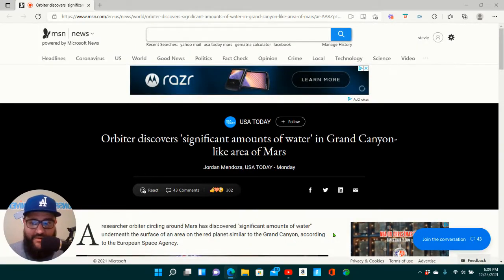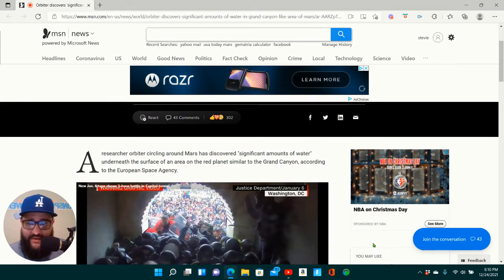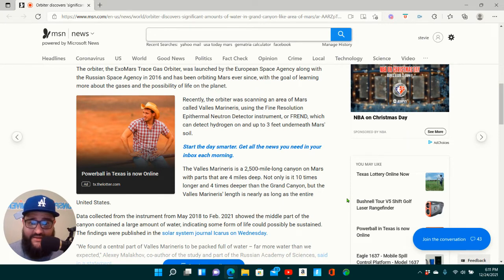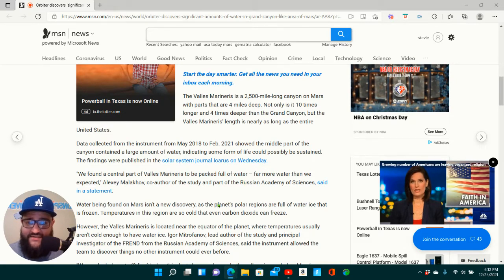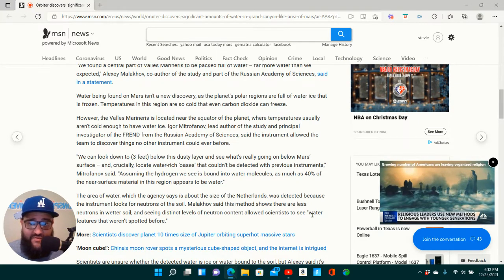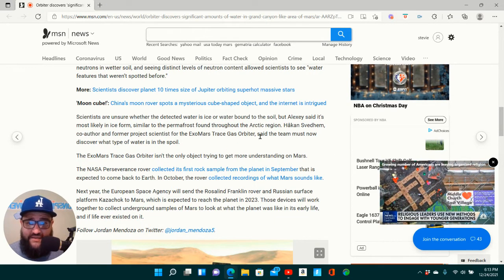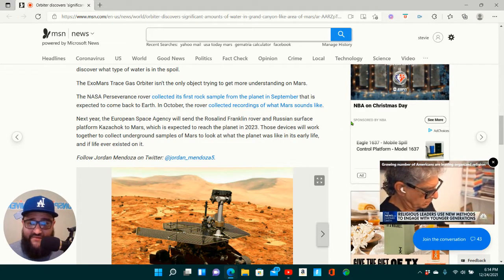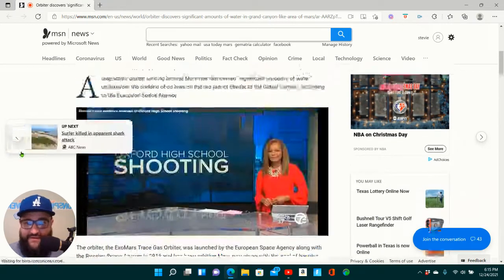Life On Mars.... Lets Take A Look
researcher orbiter circling around Mars has discovered "significant amounts of water" underneath the surface of an area on the red planet similar to the Grand Canyon, according to the European Space Agency.